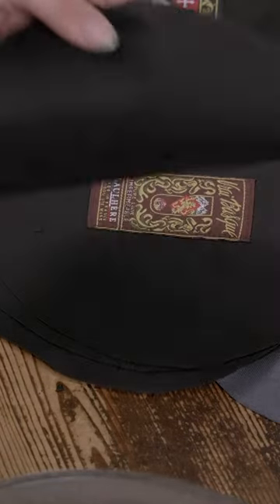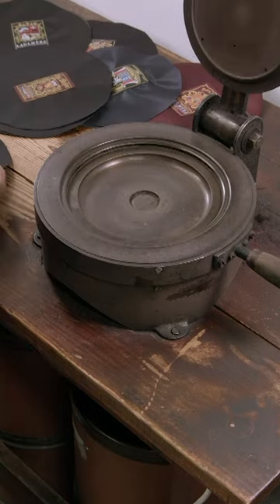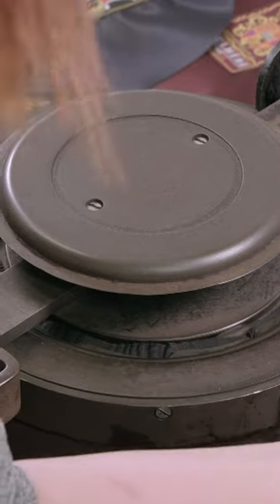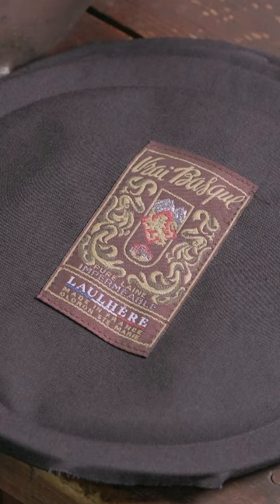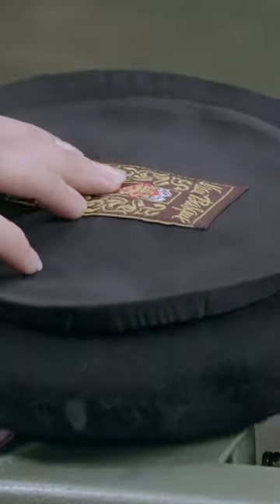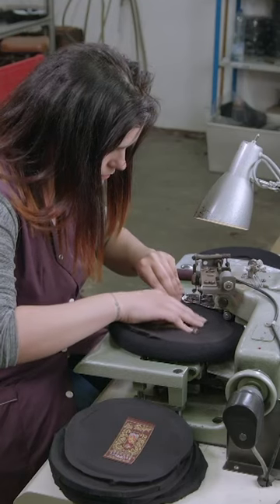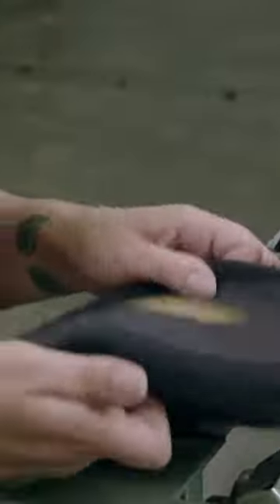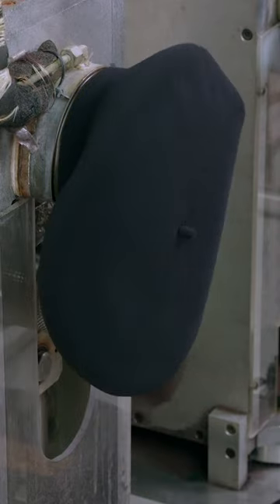Witness the skill and precision behind beret creation | How It's Made | Science Channel